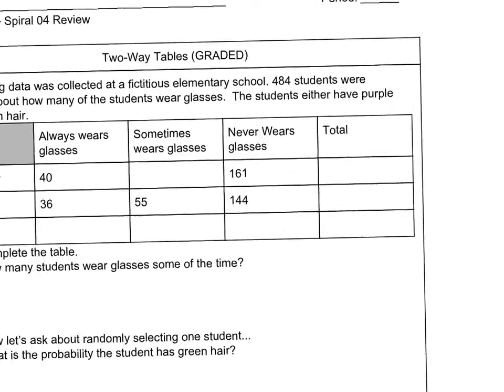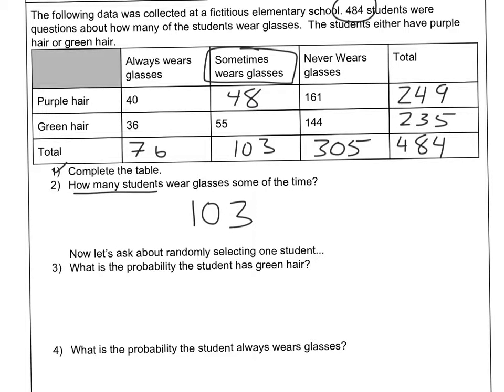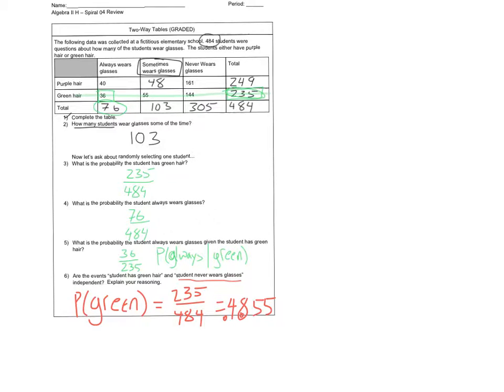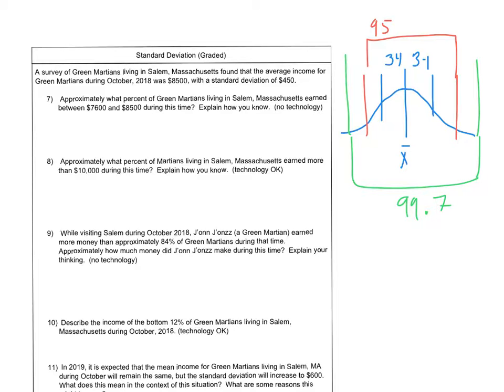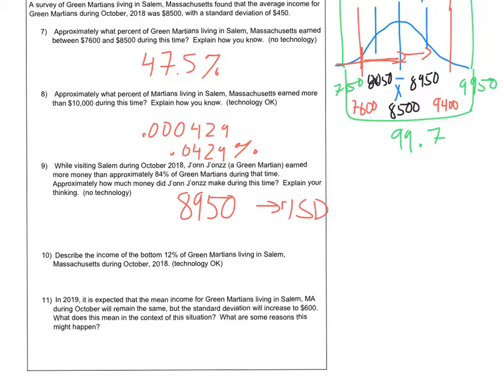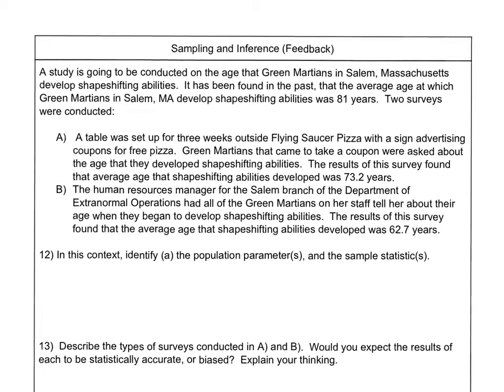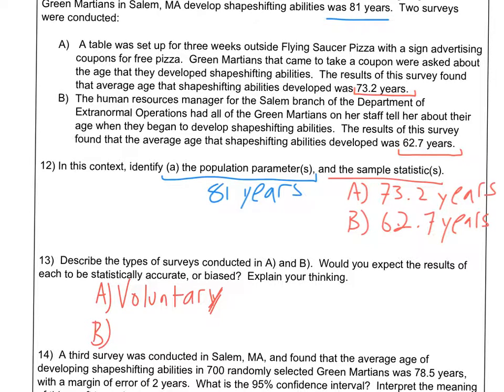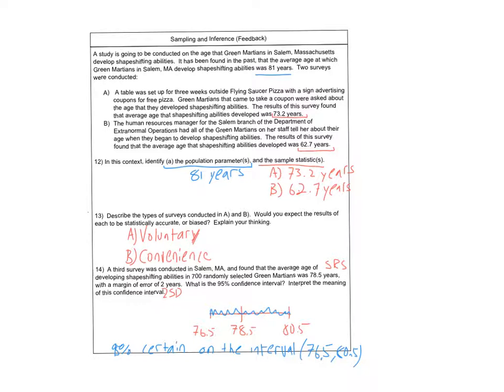Alg2H Spiral 04 review 19-20